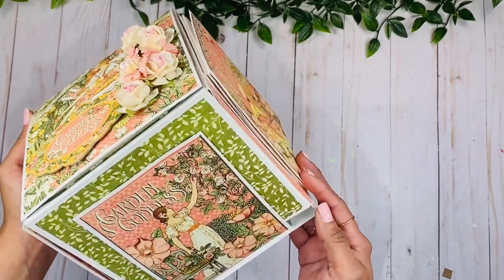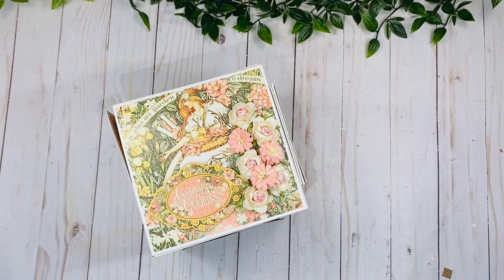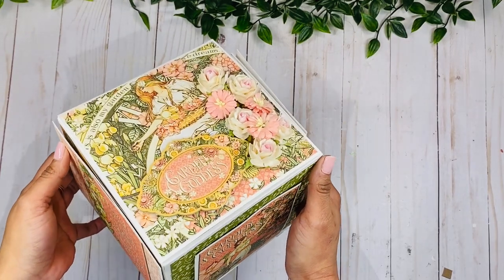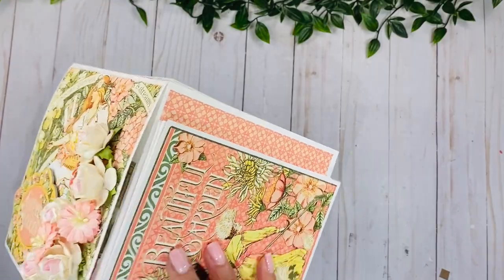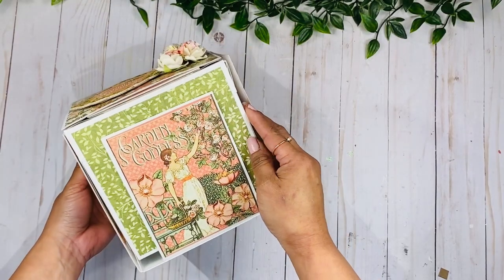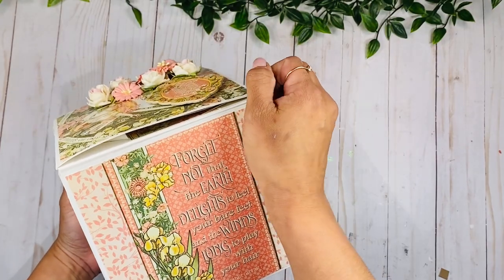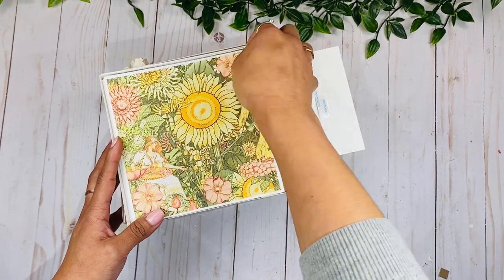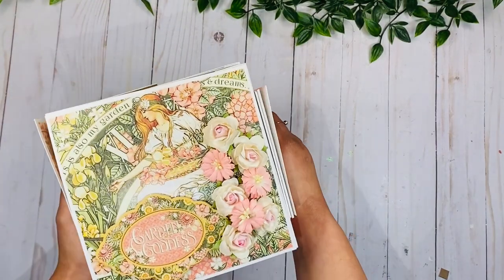Interactive Cube Album Walkthrough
Live crafting classes are the 3rd Saturday of every month at 5pm Pacific Time. Video class stays recorded and accessible at any time after.

Send me a note or Happy Mail 💕
Rosa Kelly

This means I earn a very small percentage when you purchase a product I recommend. This does not, in any way, affect the price you pay for the item, and absolutely does not influence my choice of items to show you.